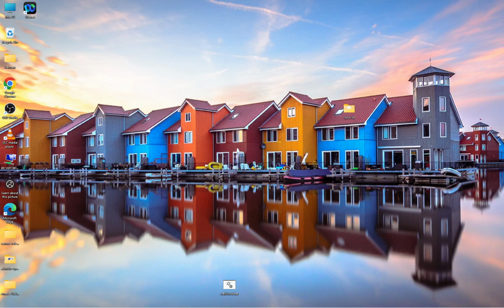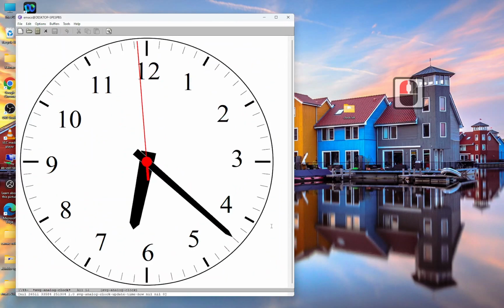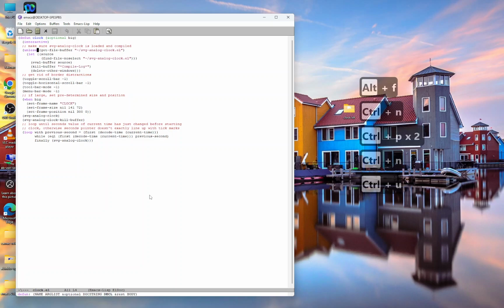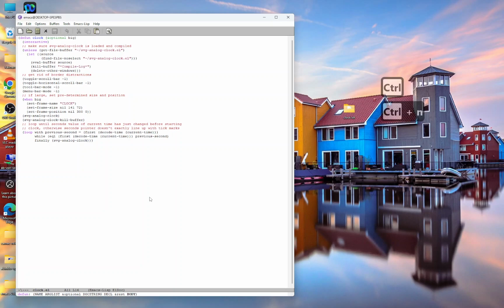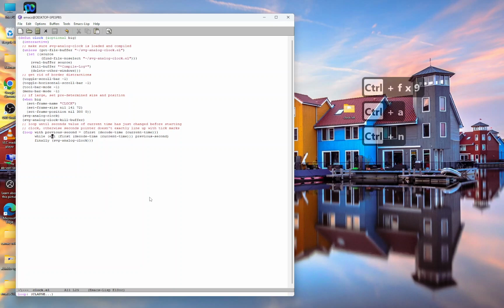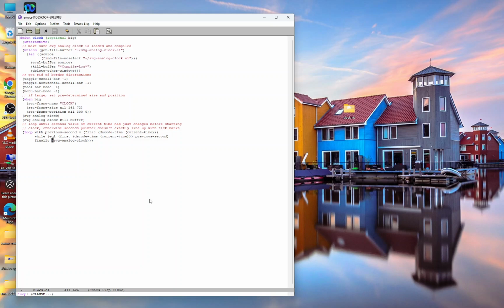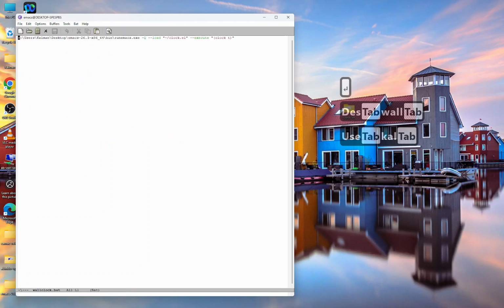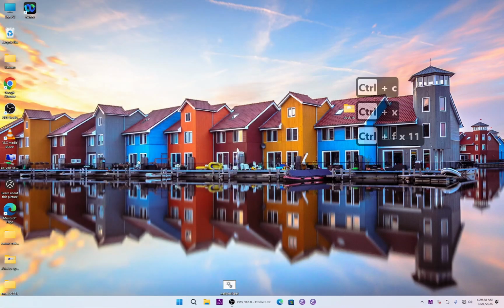An Emacs Wall Clock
Invoking Ramin Honary's excellent svg-analog-clock to provide a wall clock.